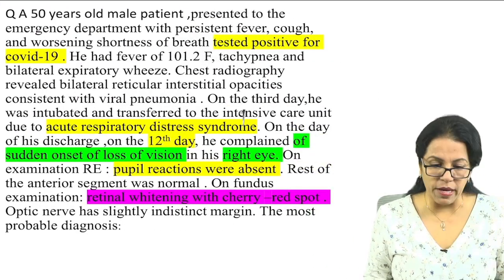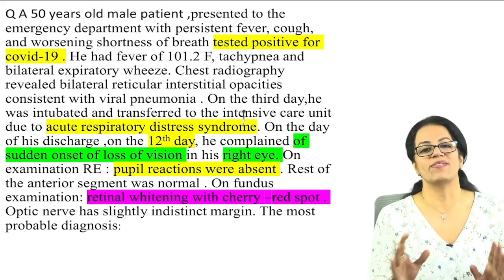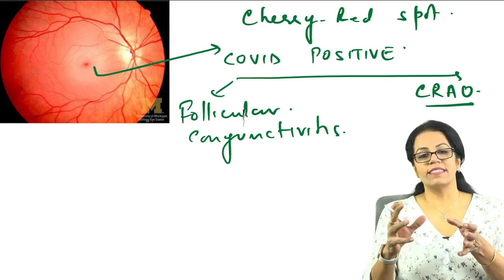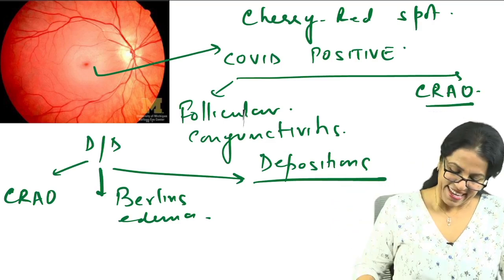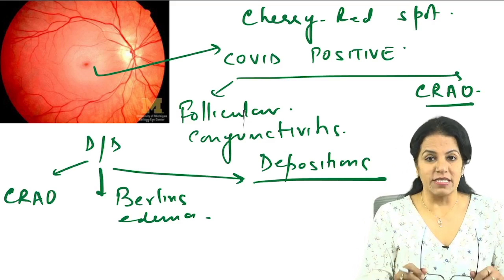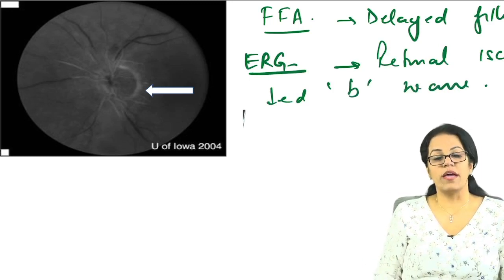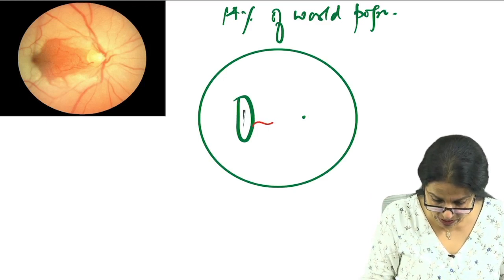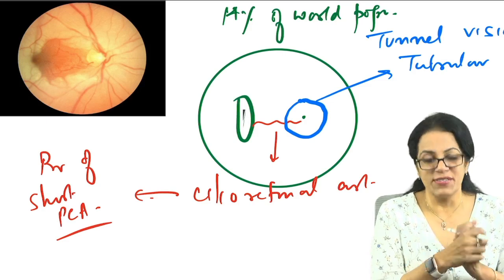CLINICAL VIGNETTE : CENTRAL RETINAL ARTERY OCCLUSION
DEAR STUDENTS , LETS CONSOLIDATE OUR CONCEPTS THROUGH CLINICAL VIGNETTES .